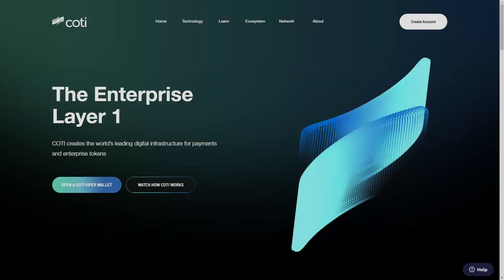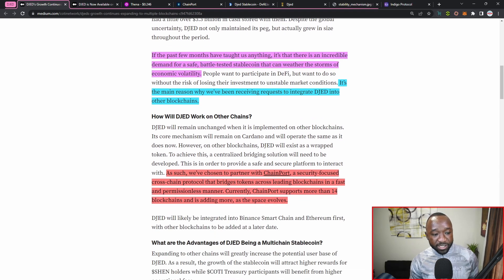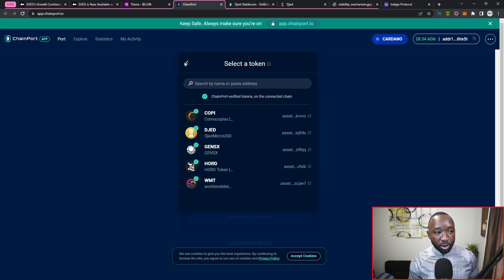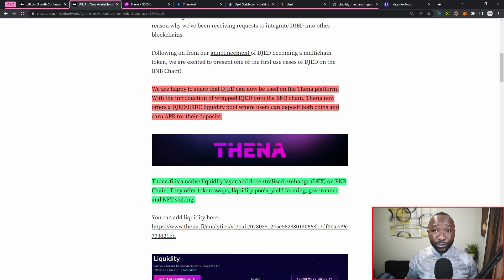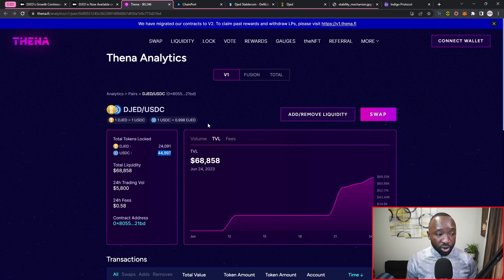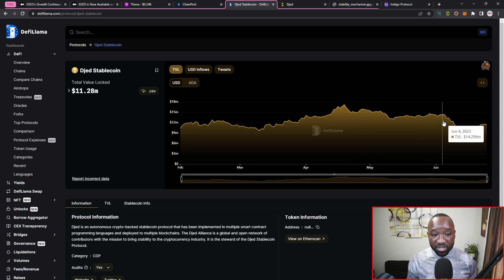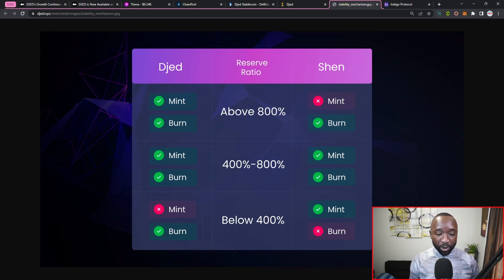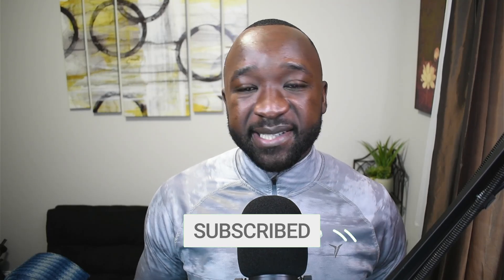DJED Is LIVE on BNB Thena DEX! How To Bridge Cardano Stablecoins!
The recent launch of DJED was a significant milestone for COTI, the Cardano ecosystem, and for the DeFi ecosystem as a whole. Being a decentralized open-source protocol, Djed is community-driven, as it brings an opportunity for users to hold, mint, and burn DJED and SHEN. With over 40 partnerships to enable its proper utilization and adoption, DJED will unlock opportunities for the Cardano ecosystem around Defi, Payments and more. Djed has a unique mechanism of overcollateralization by 400%-800% with on-chain proof of reserves to protect its value in different market scenarios.

DJED is pegged to USD, backed by the base coin ADA, which is an independent asset, and uses SHEN as its reserve coin. In a case where the reserve ratio drops below 400%, the platform will prevent the burning of SHEN, and the minting of new DJED (since there is not enough collateral in the reserve). In the case that the ratio goes over 800%, users will not be able to mint any more SHEN, however, they will still be able to mint and burn DJED. In any scenario, DJED is always redeemable.

===Video Content ===
00:00 - Intro
01:11  - Multichain & ChainPort Bridge
03:18 - Thena DEX Liquidity Pool
06:52 - DJED TVL & Collateral Ratio
09:28 - iUSD & DJED TVL